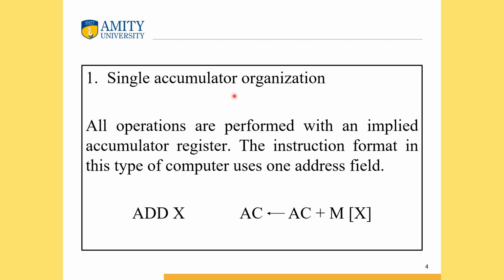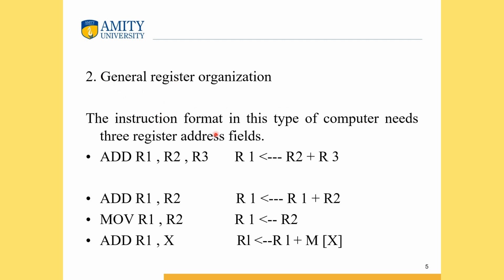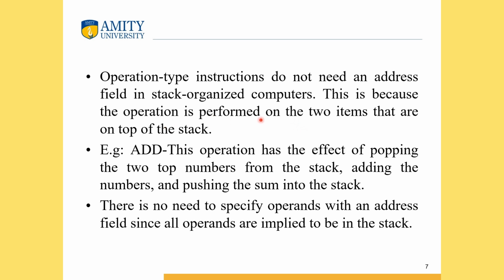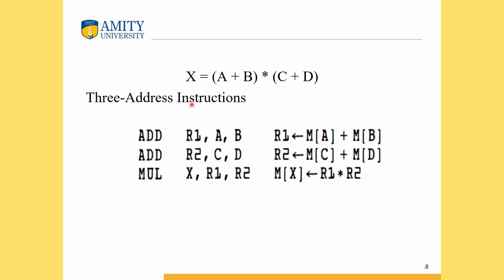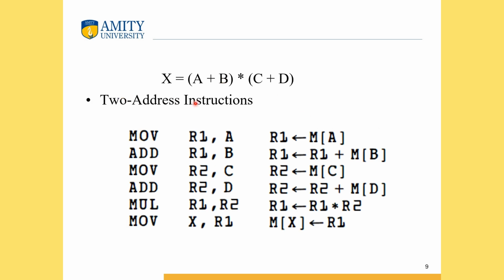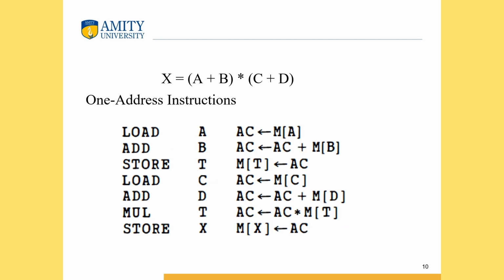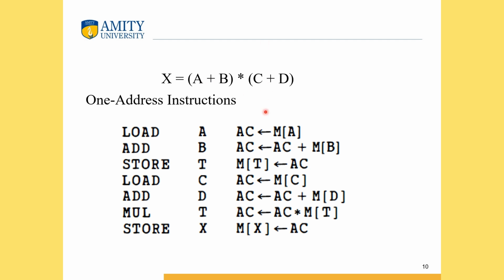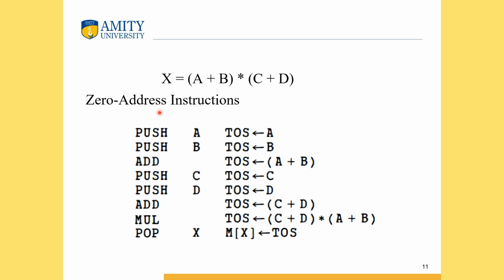DECO M3 E4 | CPU | Instruction Formats | SAY NO TO BACKS Series